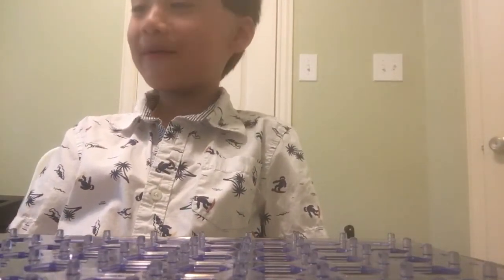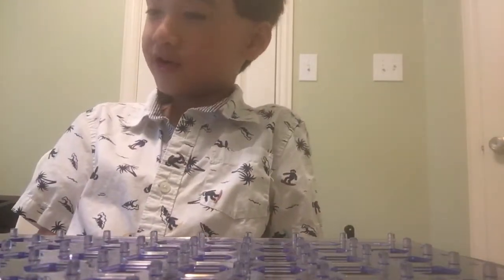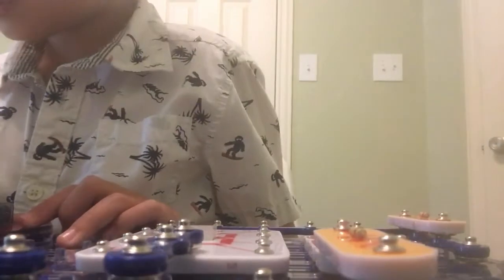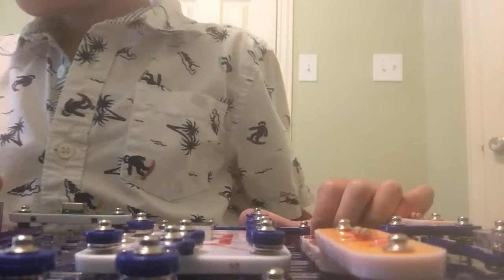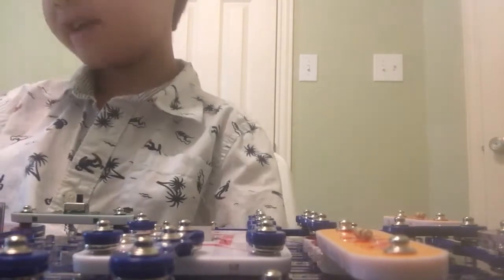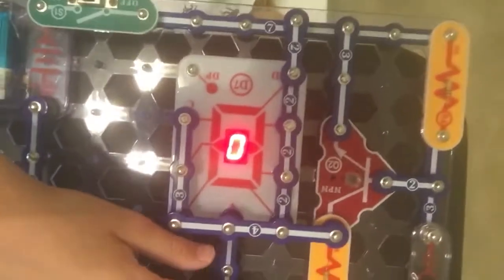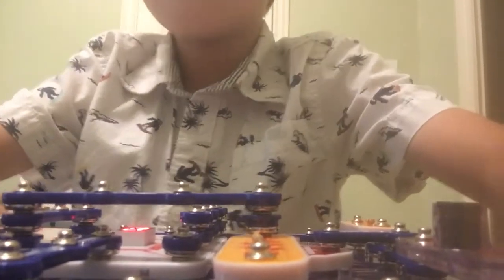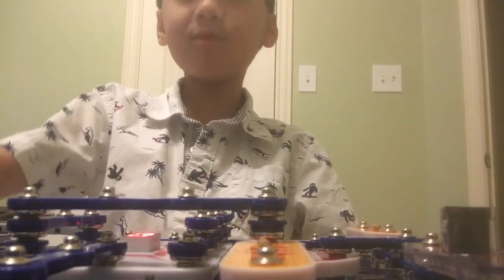Snap Circuits SC-750 Extreme Project #614 - Open & Closed Indicator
The building process of Snap Circuits SC-750 Extreme Project 614, Open and Closed Insicator. It works like the burgular alarm we built with Snap Circuits SC-300, except when there’s no light, the display shows “C” and when there’s light, the display shows “O”.

It’s best if you tilt the board up a bit when you turn on the lights, otherwise the photoresistor won’t “detect” the light coming in and the display will still show “O”.

This project ended up being successful with a demonstration of how it works at the end.